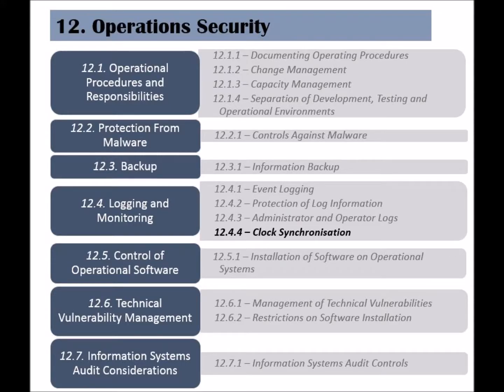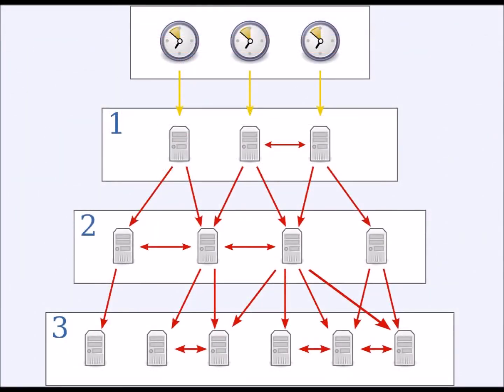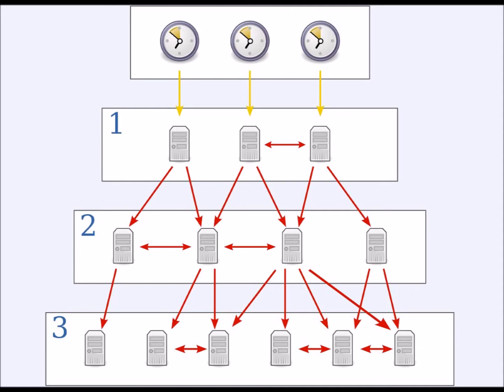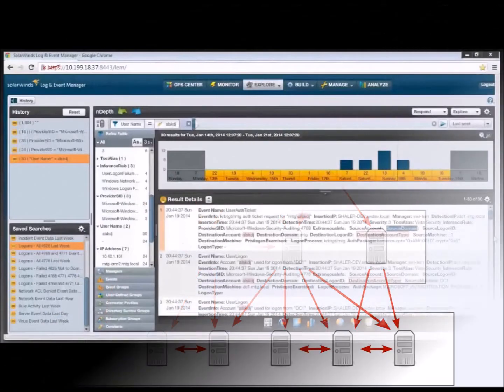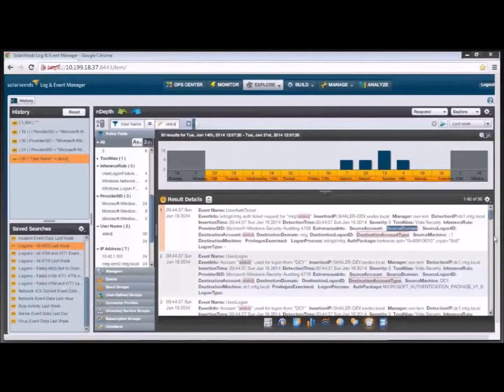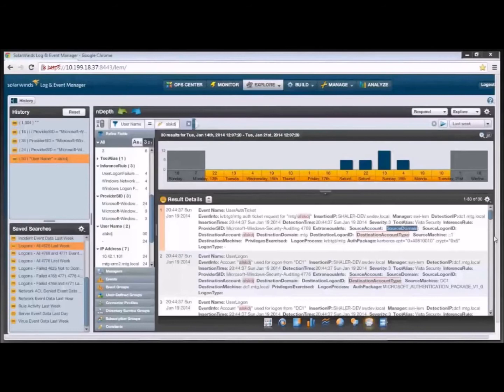ISO 27002 - Control 12.4.4 - Clock Synchronisation